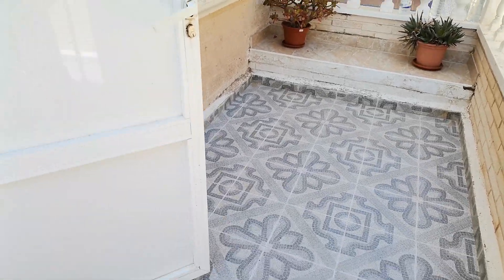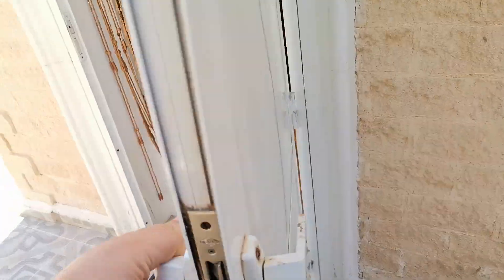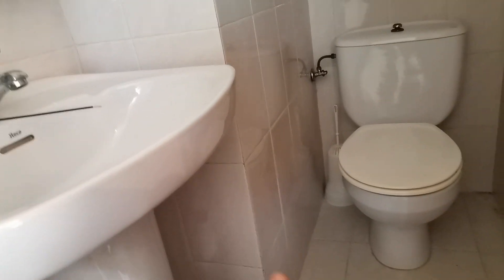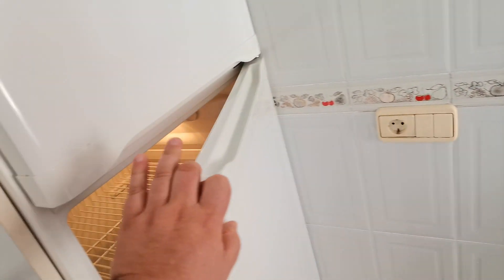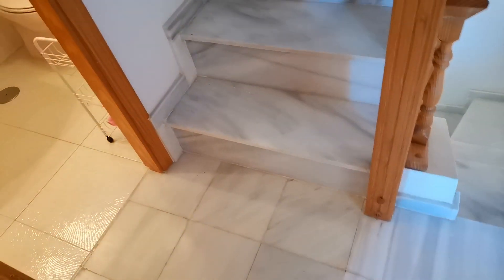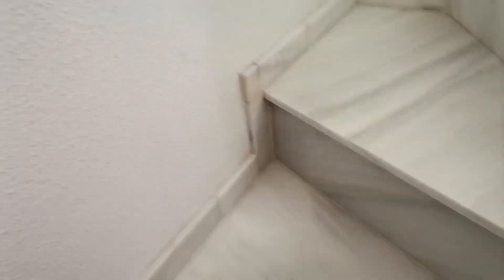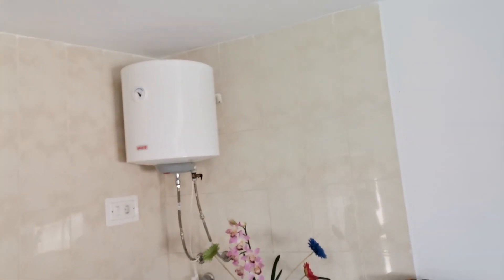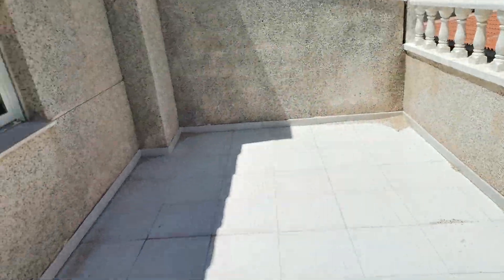Spain: Quick tour of the La Mata house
Our new house in Spain, before we start the renovations a quick tour.